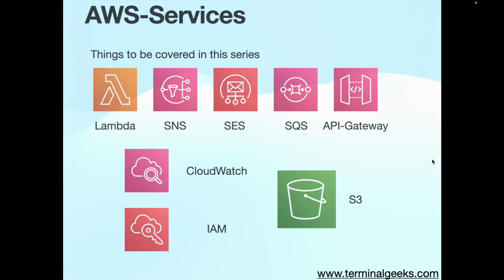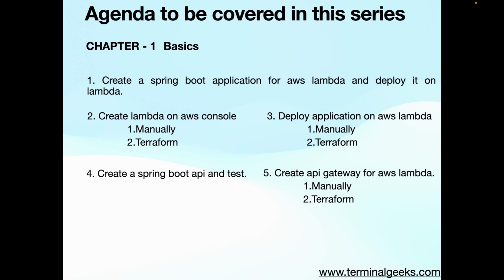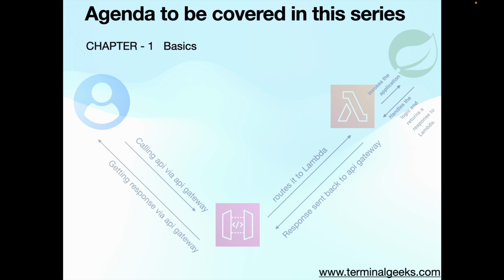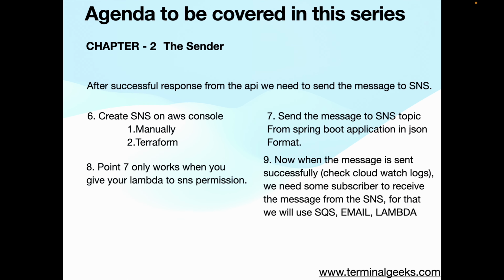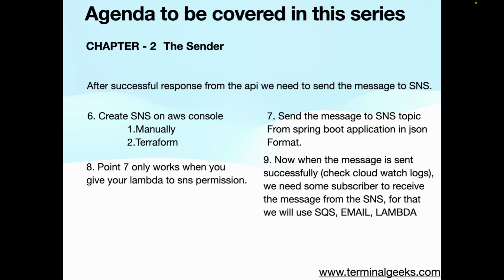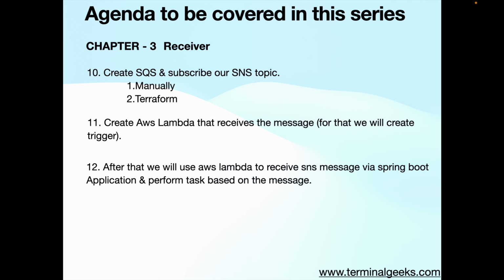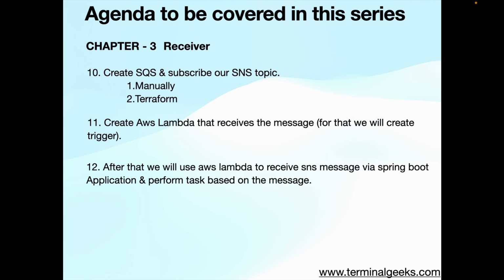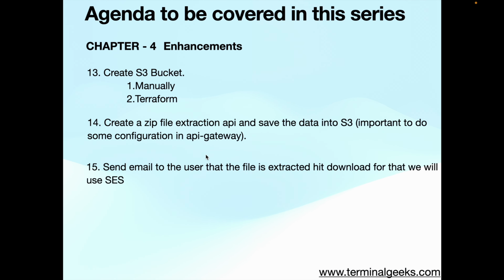Master AWS Services with Terraform: Lambda, Spring Boot & More Introduction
Description:
Welcome to the AWS Services with Terraform course! 🚀 In this series, we’ll dive deep into using AWS services like Lambda, SNS, SES, SQS, IAM, S3, CloudWatch, and API Gateway—all managed with Terraform. Whether you’re building serverless applications with Spring Boot or exploring the full potential of AWS automation, this course is designed for you.

In this introductory video, I’ll give you a preview of what’s to come:
📌 Deploying Spring Boot applications on Lambda
📌 Integrating AWS services (S3, SNS, SQS, SES)
📌 Automating infrastructure with Terraform
📌 Monitoring with CloudWatch
📌 Securing apps with IAM & API Gateway